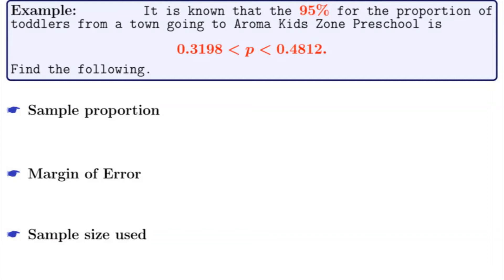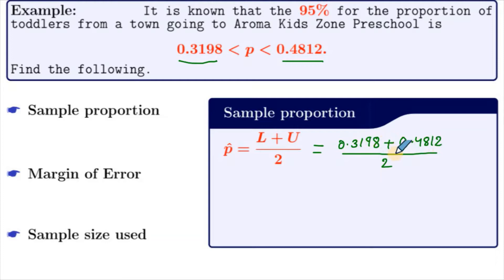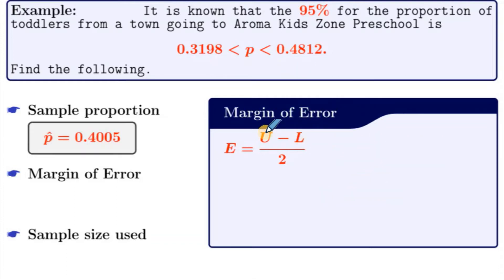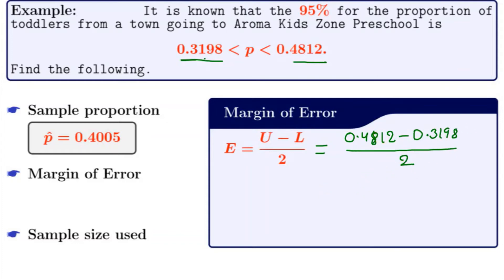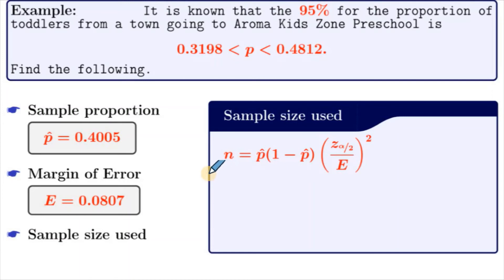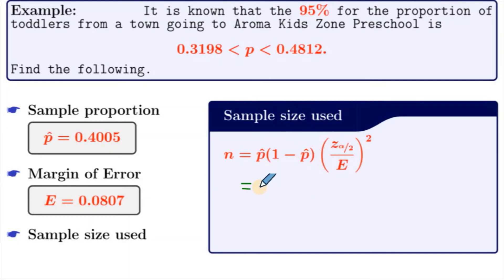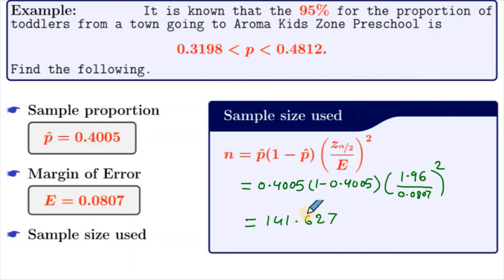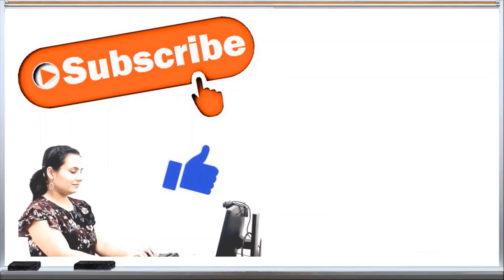Find Sample proportion (p-hat) Margin of Error (E) Sample Size (n) when Confidence Interval is given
In this video, we solve the following problem. Here we find Find the Sample proportion (p-hat), Margin of Error (E) and Sample Size (n) when Confidence Interval is given

It is known that the 95% for the proportion of toddlers from a town going to Aroma Kids Zone Preschool is (0.3198,0.4812)